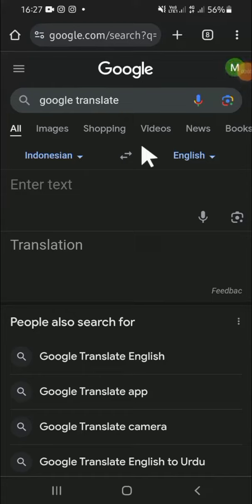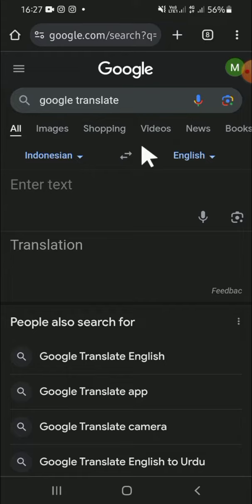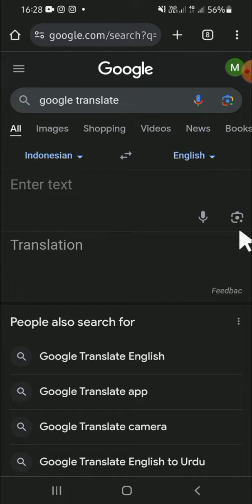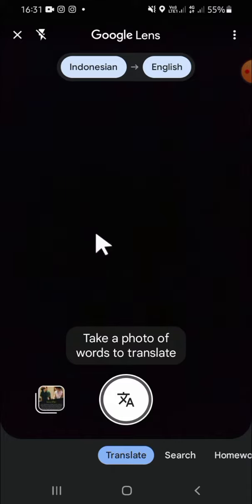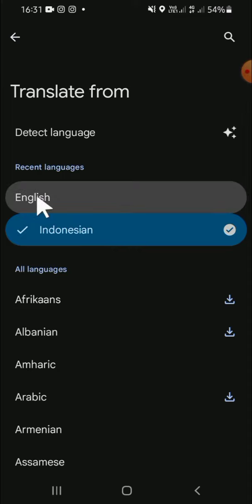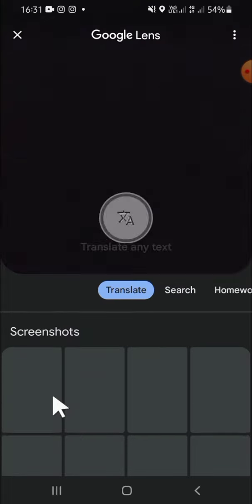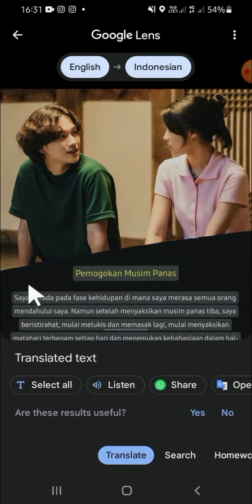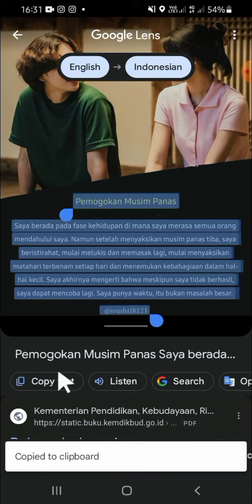Translate Text From an Image! How to Scan and Translate an Image with Google Translate?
Do you want to translate words on a photo but don't want to type word by word? We've got you covered guys! This tutorial will be showing you how to scan and translate an image with google translate. Now you can easily translate text from an image or photo!